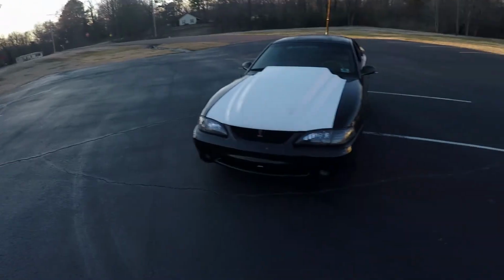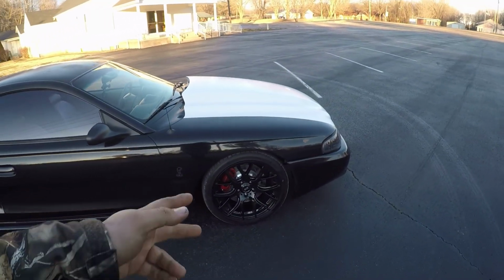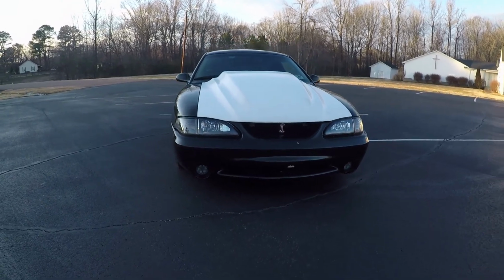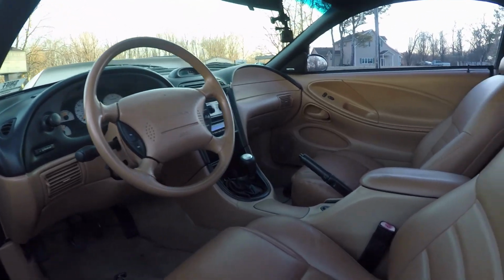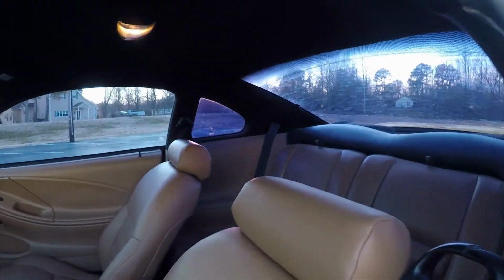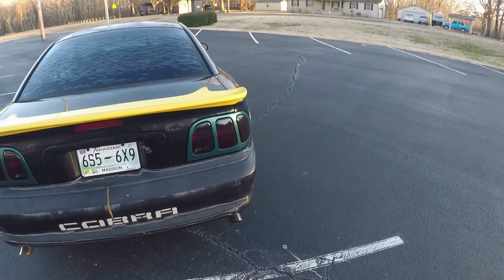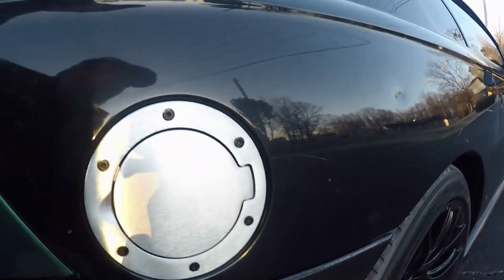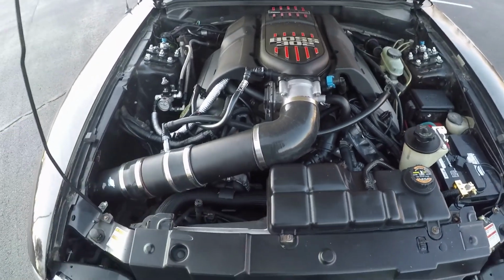1997 Mustang SVT Cobra Project ReFang Introduction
here is the intro to Project ReFang
first of many videos over the build and evolution of this car
Make sure you check out SpeedAddict731, FoxCastMedia, & Dovers Swap Shop